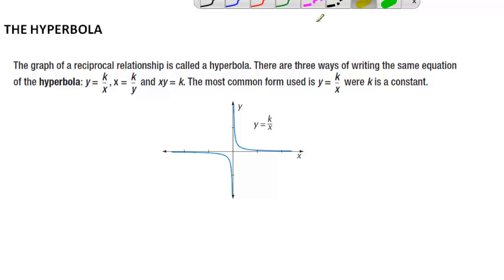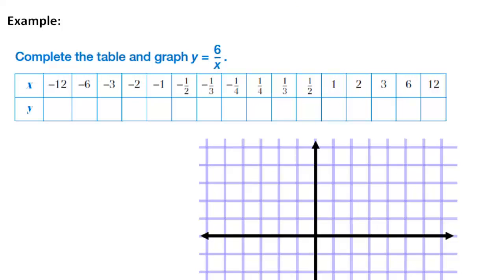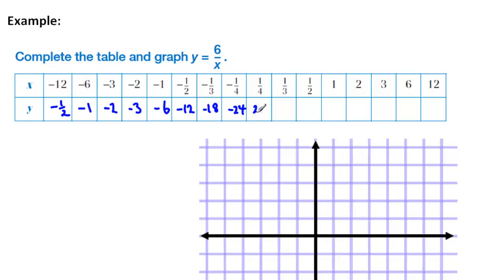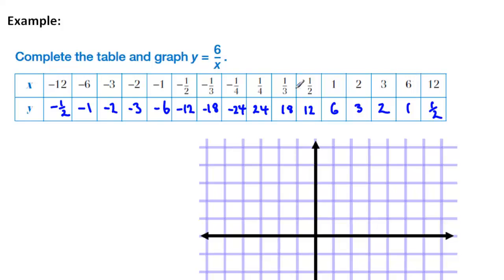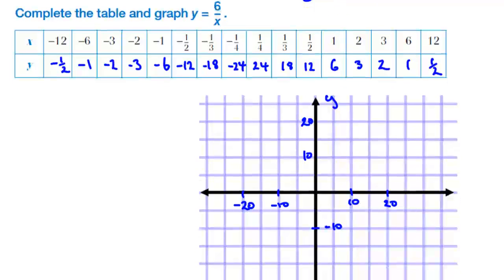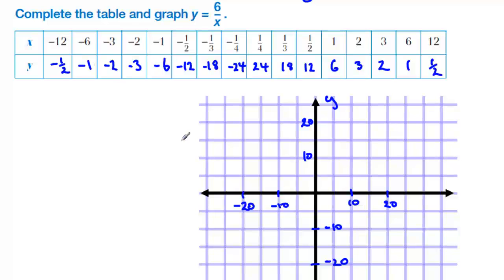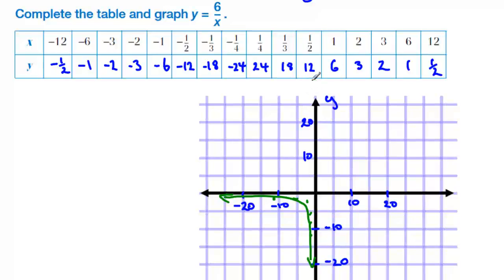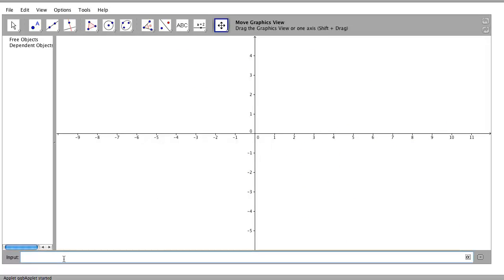Lesson 5 - The Hyperbola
The graph of an hyperbola is drawn and it features pointed out.